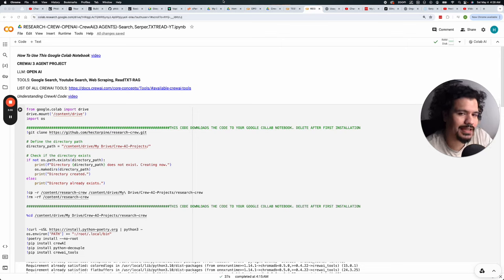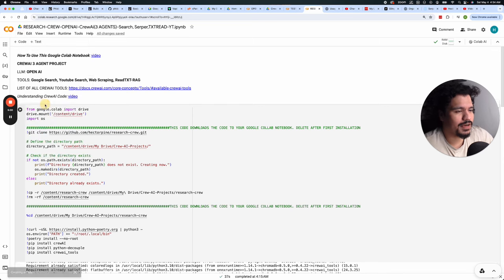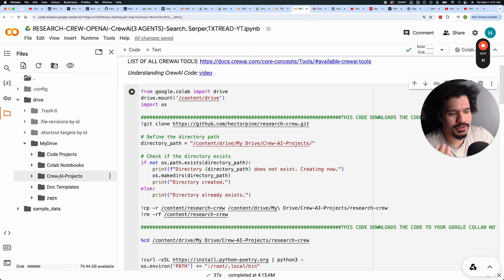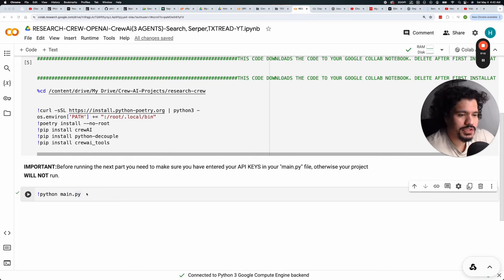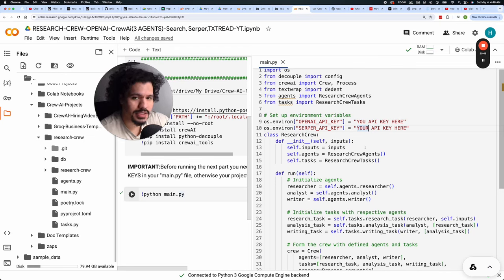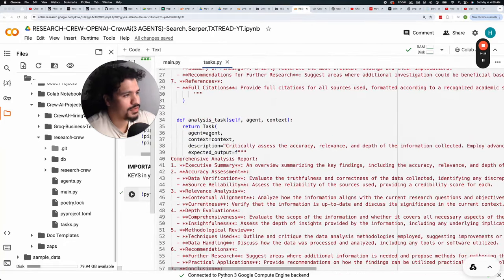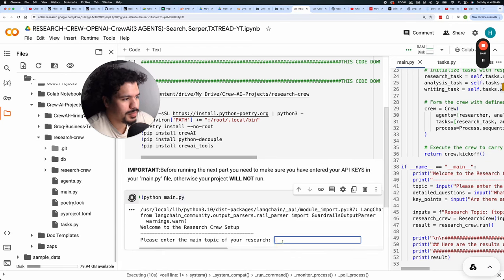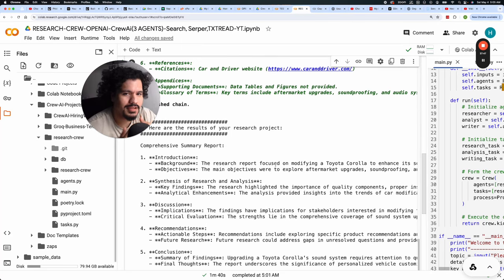Crew AI Backend Mastery & MVP Creation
I will guide you through the process of installing, running, and saving files for the CrewAI project. We will focus on the backend of the project, using large language models and leveraging their capabilities. I will explain how to make a copy of the project and save it to your Google Drive.

0:00 Introduction & Overview of AI Project Development
2:49 Setting Up Google Colab Environment
5:53 Editing and Configuring Project Code
8:03 Defining Outputs & Interacting with the AI Project